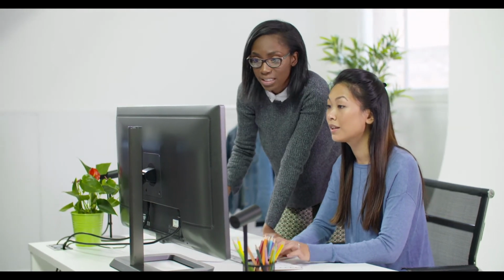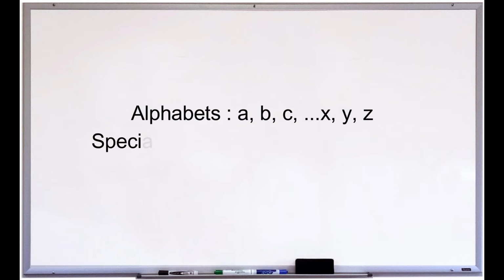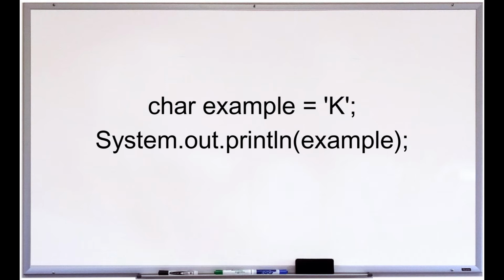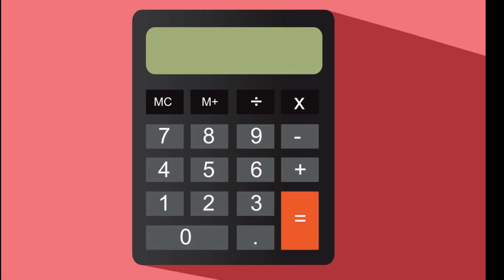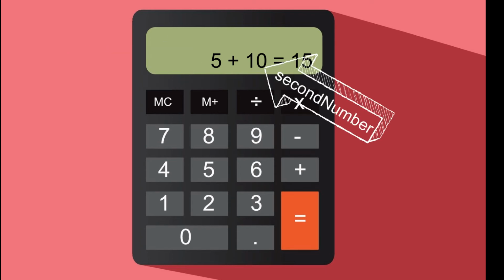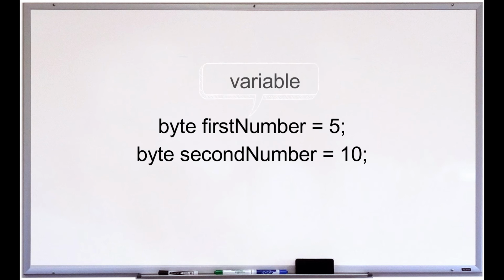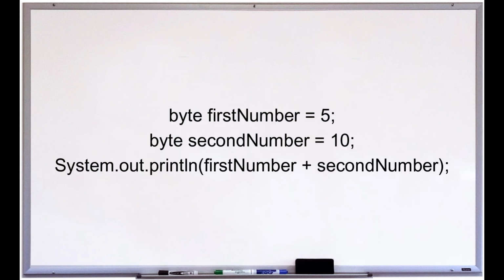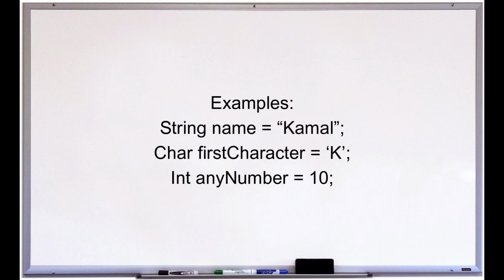Data Types in Java - byte, short, int, long, float, double, String| Primitives and Non-Primitives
Episode - 7: Data Types in Java
Java’s Alphabets
When we learn a language, we learn its alphabets first, making words from these alphabets and finally sentences. Similarly, in Java lets learn its alphabets first. We are starting from very basic. Let us say we have to do something with numbers in Java, then we are provided with a few pre-defined options.
When we were kids, we learnt counting from 1-10 first. In java we will learn from -128 to 127 first. This range is called byte. As we are already familiar with counting, so we can proceed further. Now we want to extend our range. Suppose we need to use numbers greater than 127 in our java program, then what to do? Next range comes Short -32768 to 32767. If this doesn’t sound enough then Java has Int which has range from -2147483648 to 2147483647. If your requirement is still not satisfied then you can go for Long and it ranges from -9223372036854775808 to 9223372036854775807. You can use any type of number as per range you require.
Have you noticed one thing here? The numbers we just saw were whole numbers. There was no decimal point. Now what to do if we need decimal number? Java has altogether new range for decimal numbers beginning with float. Its range lies between 3.4e−038 to 3.4e+038. If this seems small, then we have next range of decimals as Double (1.7e−308 to 1.7e+308). Apart from range these decimal data types vary in precision also. Precision is basically accuracy or exactness. Double has precision of 15 digits whereas float has only 6 digits precision. It means that double number can have 15 digits after decimal point and float can have 6.
Now all the numbers are covered whether its integer, whole number or any kind of decimal number. Here comes another data type Boolean which is a special data type that can have only true/false values. This data type is very important and useful for testing conditions.
Next comes char, meaning characters. Any symbol, any alphabet any special character like?, @, #, $, all these are chars. Chars are represented by single quotes. All these data types were of basic type. These are categorized as Primitive data types. There is one more category of data type which is advanced one and known as Non-Primitive.
Non primitive types are defined by us developers which we will discuss later. But there is one exception for this rule. There is one in-built Non primitive data type which is String. Collection of chars is known as String or in simple words any text inside double quotes is String. Strings are represented by double quotes, like the one we used in our first Java program. If you haven’t watched that video yet, please watch so that you can have basic idea about Java programming and understand data types more.
Now we have learnt different data types but how do we use them? Let’s us understand their usage.
We all have used calculator. We know how to perform simple operations on that. Suppose we added two numbers say 5 + 10 and when = is pressed we get the result. In Java, we have containers to hold values. For example, let’s call 5 as firstNumber and 10 as secondNumber. Now to display the result of addition, we need to use a line from our first program System.out.println(). Remember, we discussed in first program that this line is the most frequently used one. We use it to display anything on screen.
But wait, how Java will understand this firstNumber, we just called it by a name ourselves. How we can tell Java that what this is? We have just learnt our data type, right? These numbers are simple integers, so we can use our first datatype byte here. We tell Java that firstNumber is byte and java will understand. Java is so smart. Now put that number 5 in this byte firstNumber like this:
 byte firstNumber = 5;
Here we assigned the value 5 to firstNumber of datatype byte. firstNumber is called variable to which we can assign value, type we already have defined. Similarly, define secondNumber and assign it value 10.
Byte secondNumber = 10;
Using System.out.println we can now display the result on screen. From now onwards we are going to use short form of System.out.println as sysout because this is too lengthy.
System.out.println(firstNumber + secondNumber);
In this way we can define variables of any type and assign value.
Example:
String name = “Kamal”;
Char firstCharacter = ‘K’;
Int anyNumber = 10;